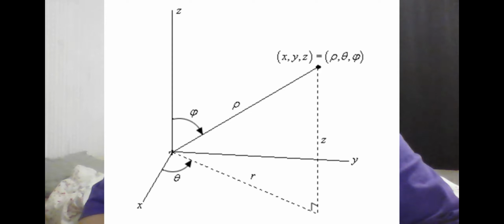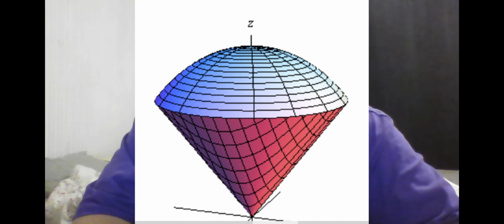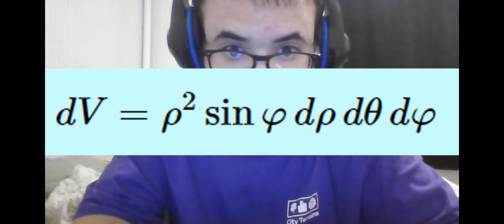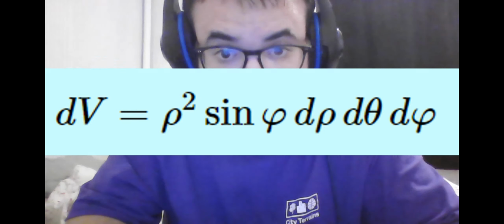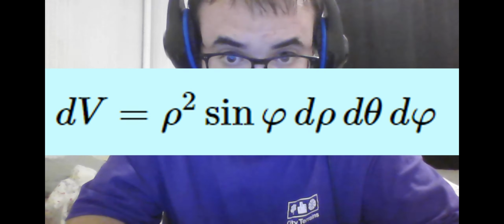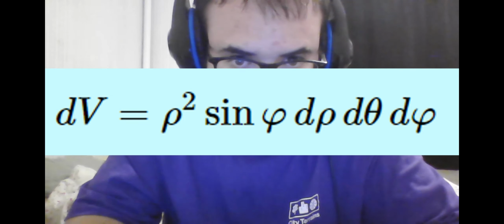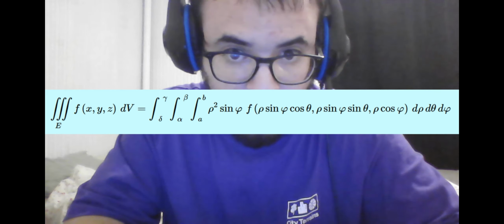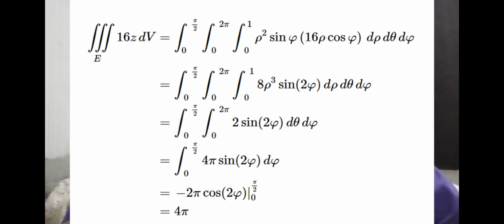Calculus III Tutorial #29: Triple Integrals in Spherical Coordinates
Hello everyone,

For this tutorial video, I would like to explain how to figure out triple integrals in spherical coordinates, as well as explain that they are more complicated than rectangular or cylindrical coordinate integrals.